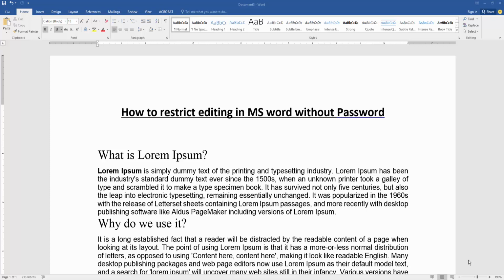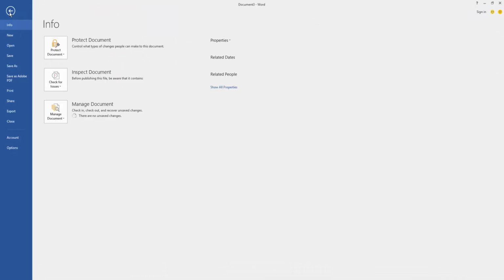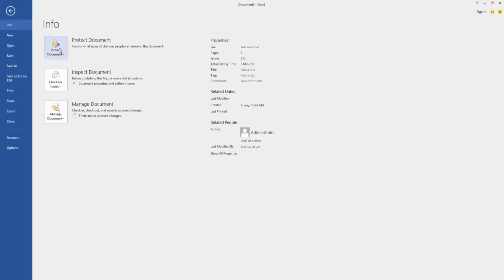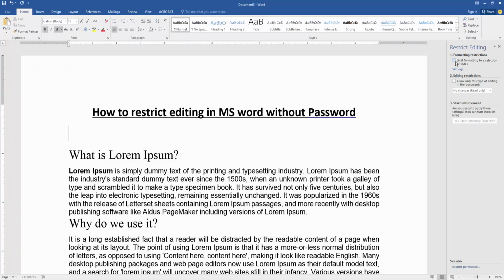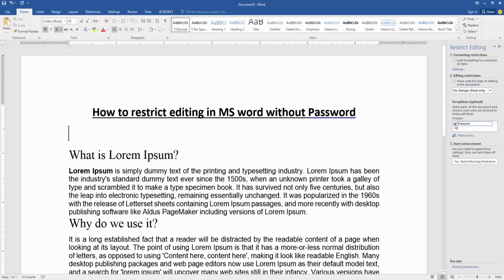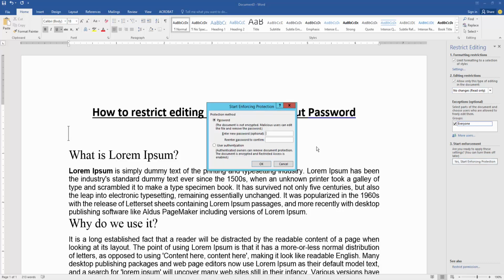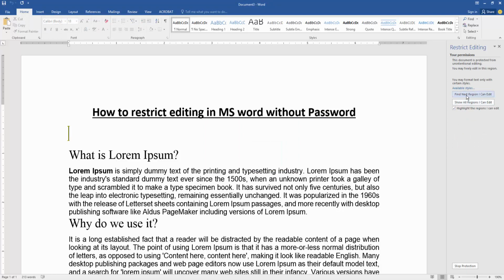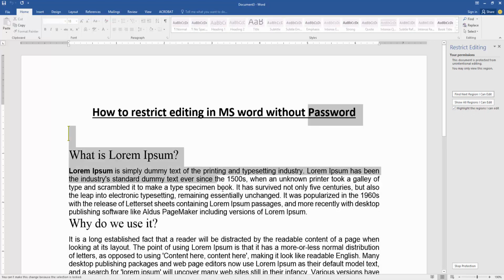How to restrict editing in MS word without password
Assalamu Walaikum,
In this video I will show you, How to restrict editing in MS word without password. Let's get started.